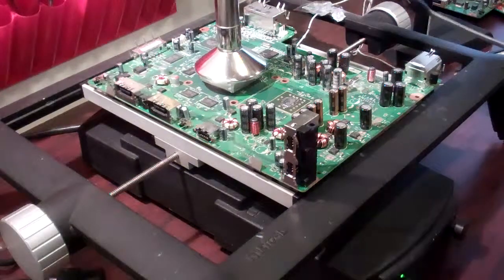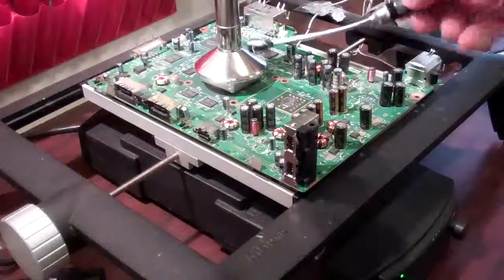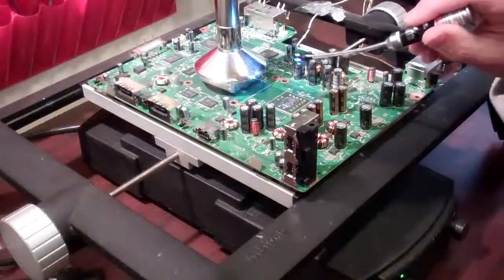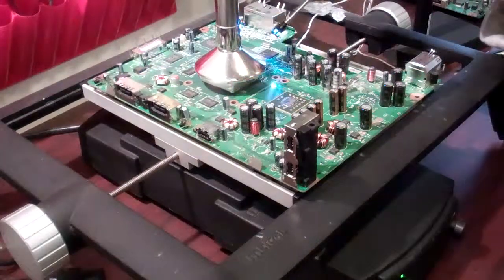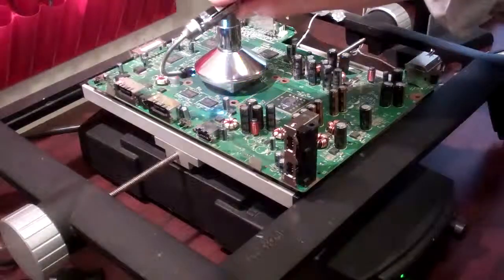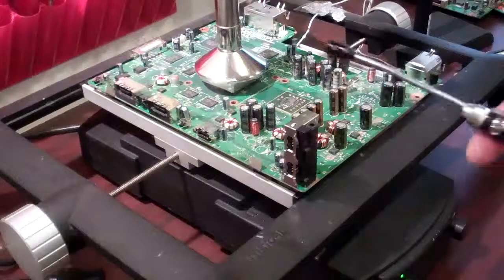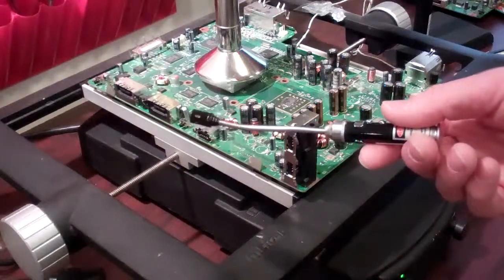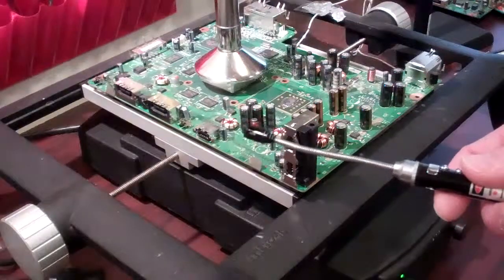LED Pocket Light For Inspection of the BGA and GPU chips.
This is one of the high intensity LED units sold at SpitFireMods on Ebay.  It is used for close up inspection of the BGA or GPU chip when doing reflowing and reballing.  This model has a laser pointer and LED light on a flexible shaft for good visual inspection of the unit when working on it.  See our other videos for black light or uv light inspection and microscope units.  Thanks.